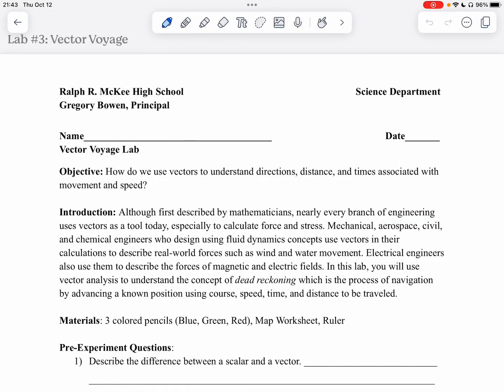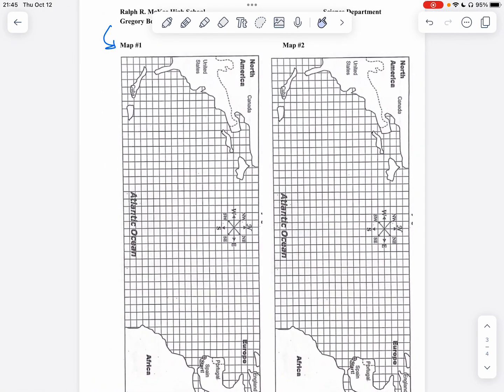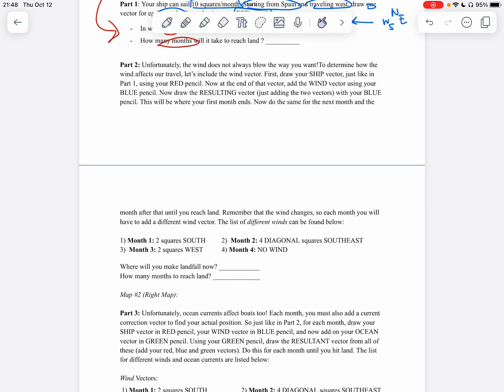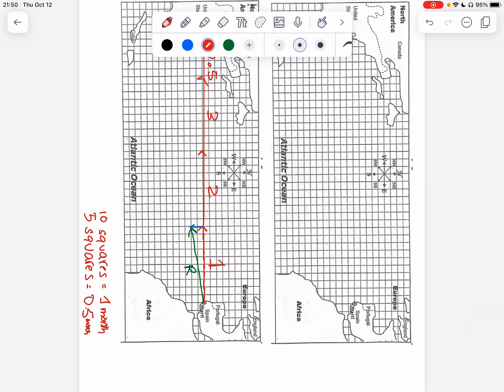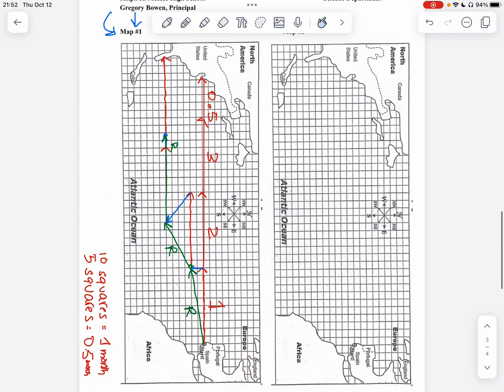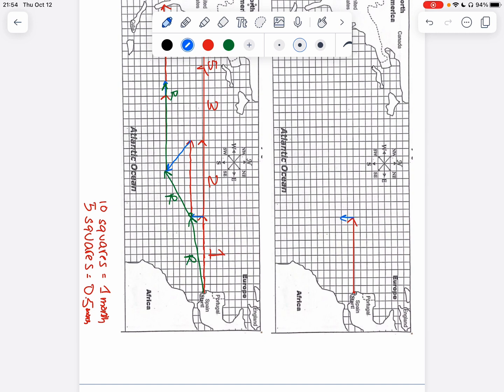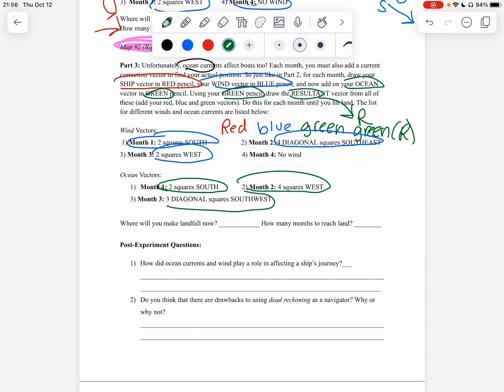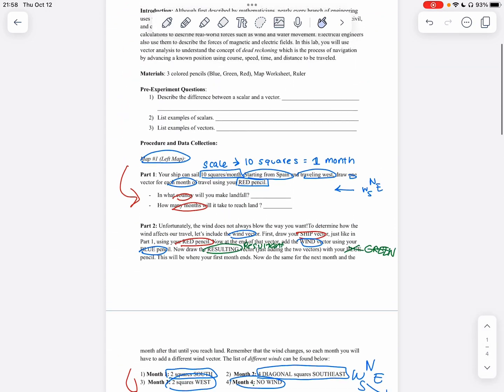Vector Voyage Lab Instructions